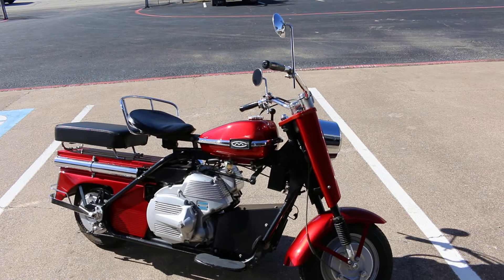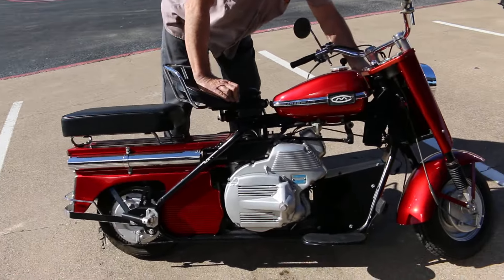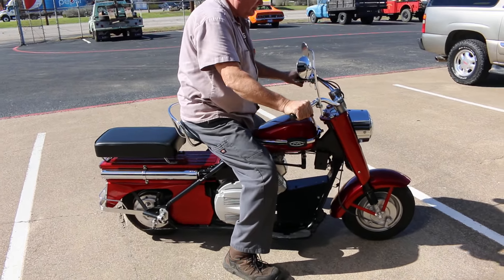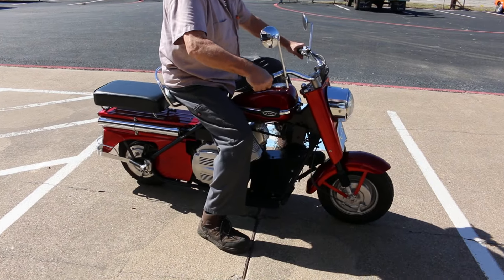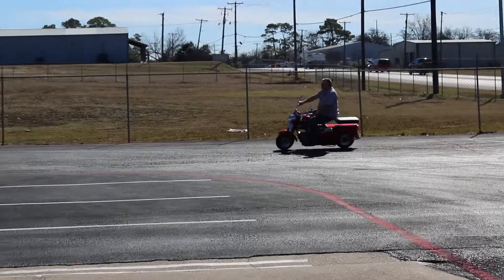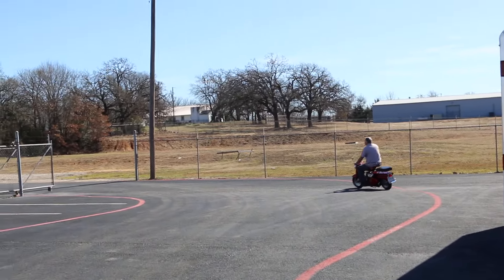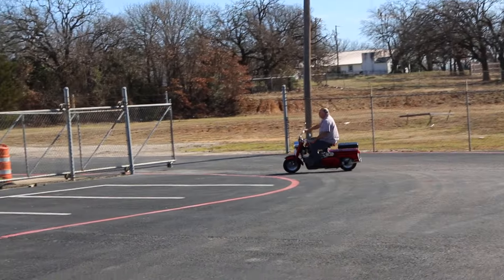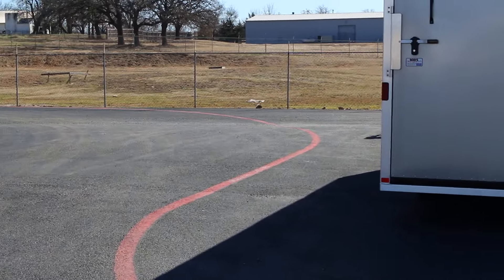1965 Cushman Scooter, test ride, on bring a trailer no reserve